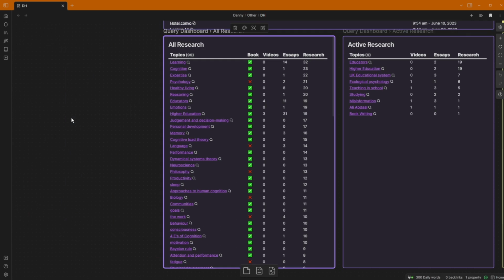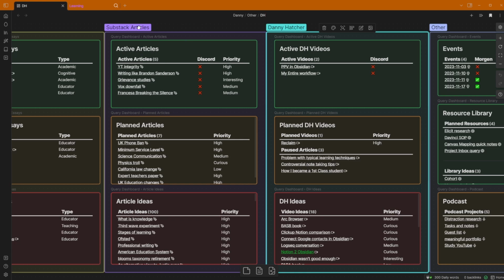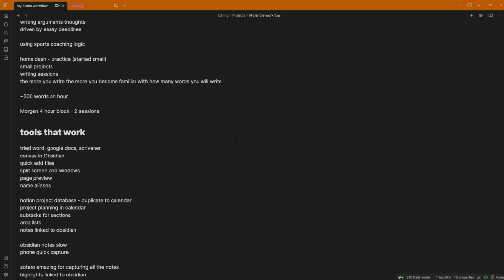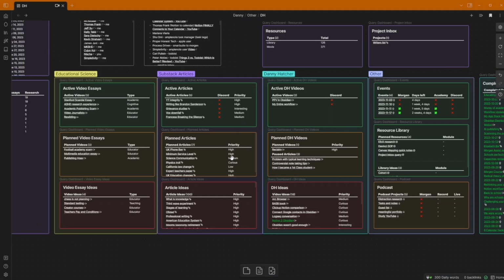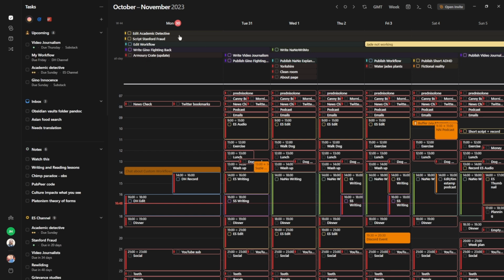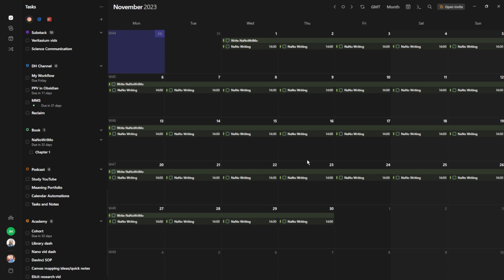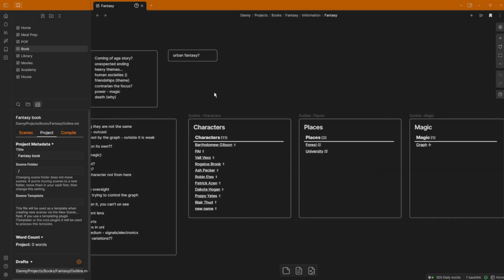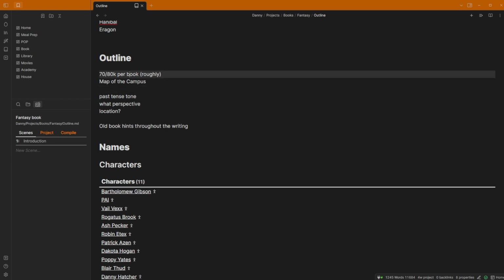NaNoWriMo: Write 1700 words a day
Timestamps:
0:00 Introduction
0:31 Research
2:10 Projects
5:50 Planning
9:50 Writing